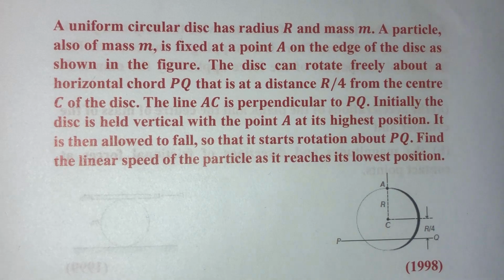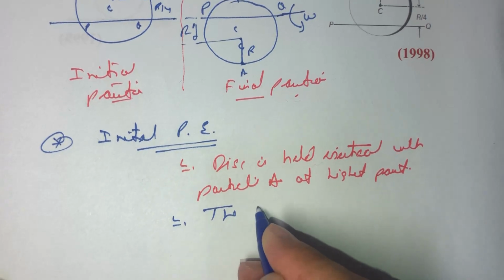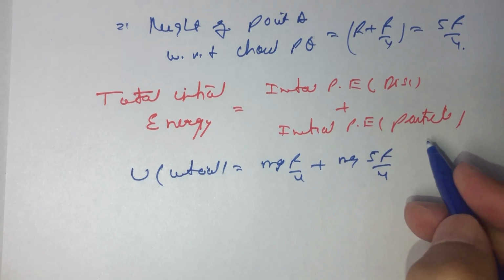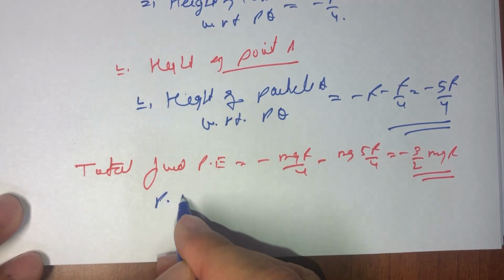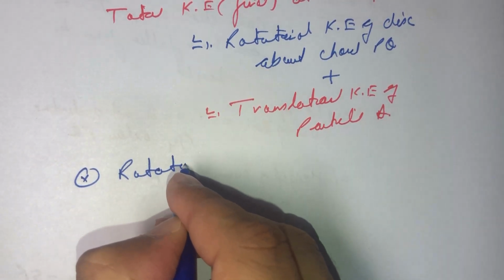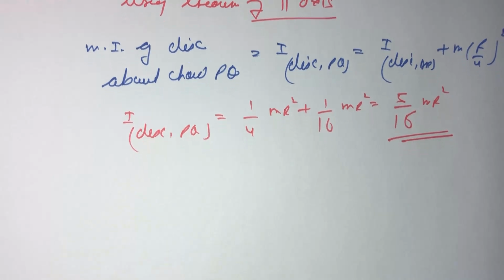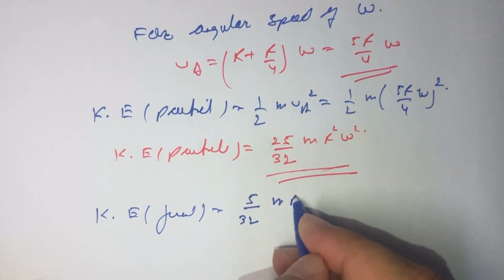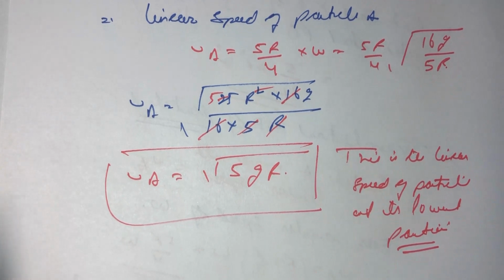IIT JEE Mains and Advanced PYQ: Rotation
A uniform circular disc has radius 𝑹 and mass 𝒎. A particle, also of mass 𝒎, is fixed at a point 𝑨 on the edge of the disc as shown in the figure. The disc can rotate freely about a horizontal chord 𝑷𝑸 that is at a distance 𝑹/𝟒 from the centre 𝑪 of the disc. The line 𝑨𝑪 is perpendicular to 𝑷𝑸. Initially the disc is held vertical with the point 𝑨 at its highest position. It is then allowed to fall, so that it starts rotation about 𝑷𝑸. Find the linear speed of the particle as it reaches its lowest position.

(1998)